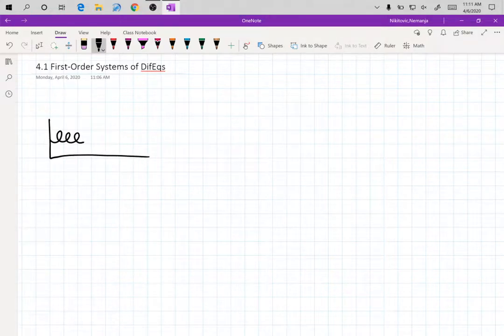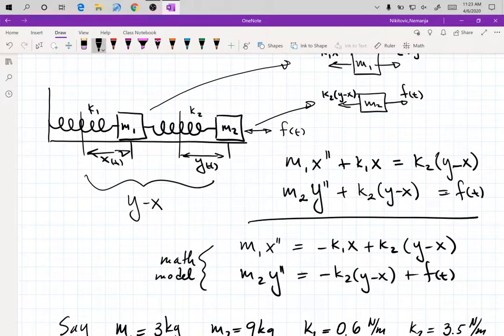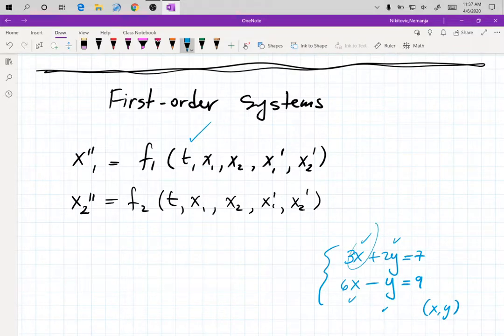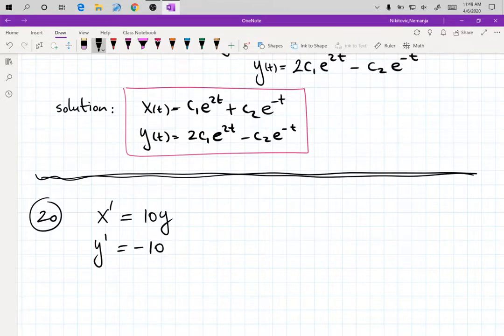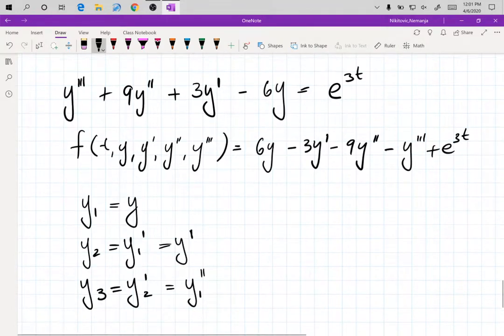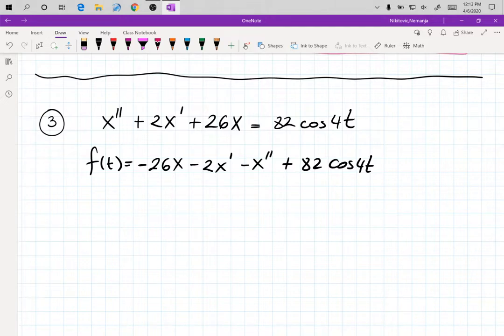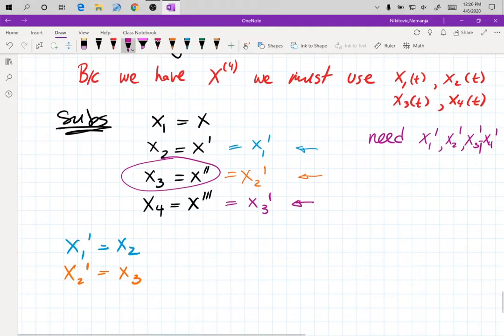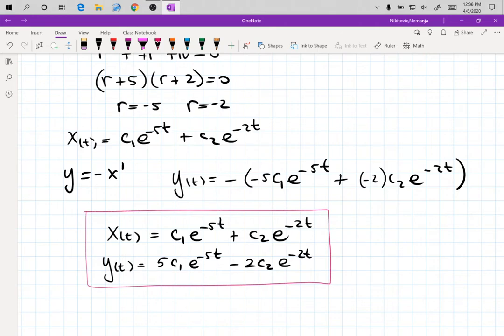Nemanja Nikitovic Live Stream (DifEq 4.1 First Order Systems of DIfEq)